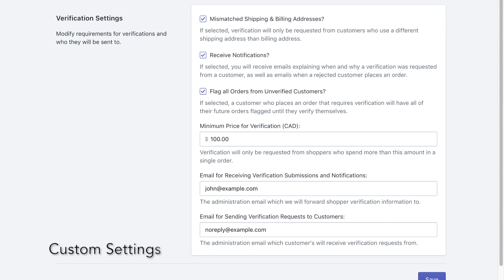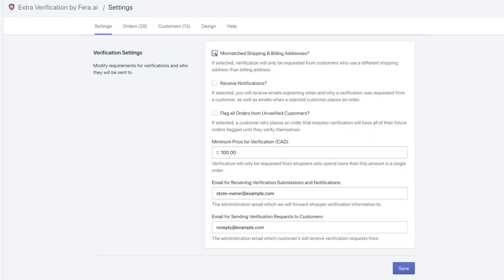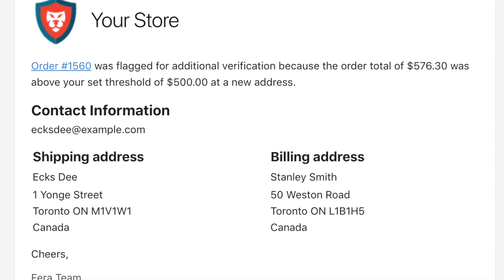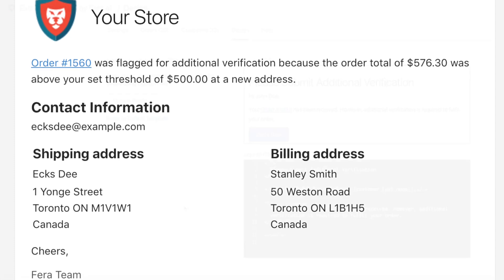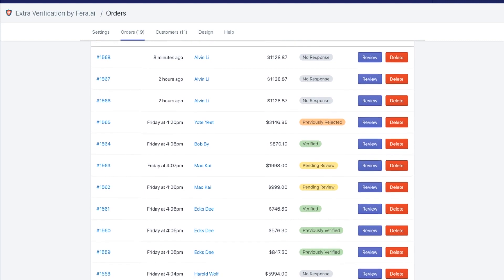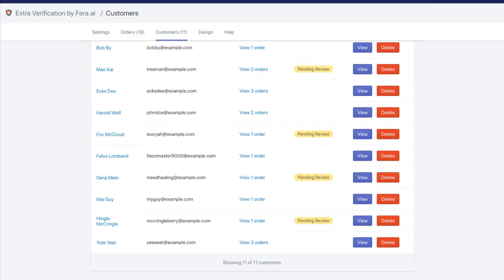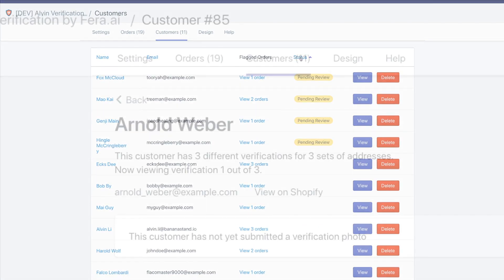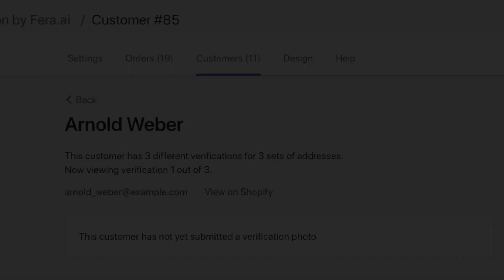Extra Verification by Fera.ai Demo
Extra Verification by Fera.ai helps you recognize and deal with suspicious orders and customers. This brief video will help you to understand how Extra Verification can improve your eCommerce store security.